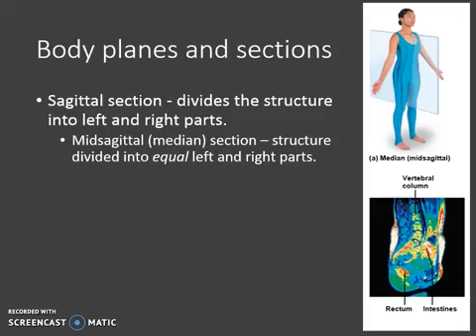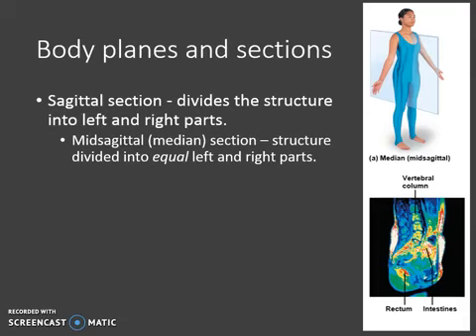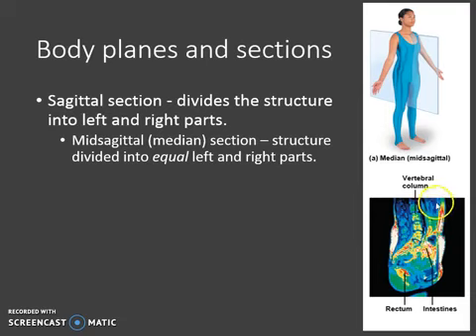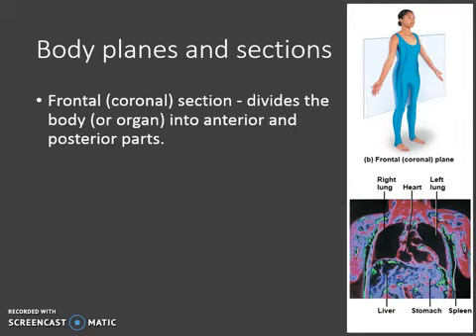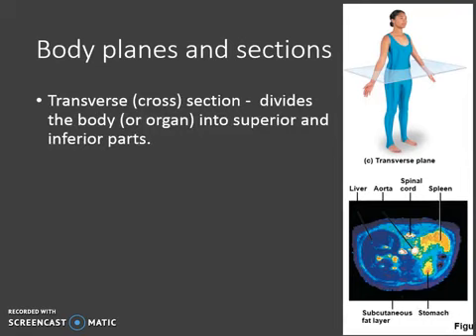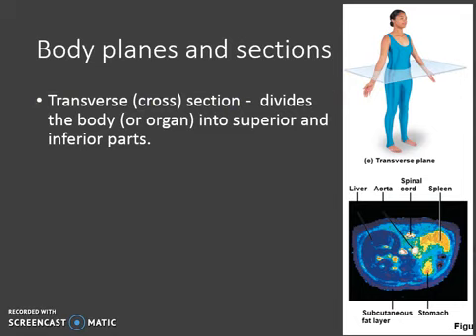Body Planes and Sections